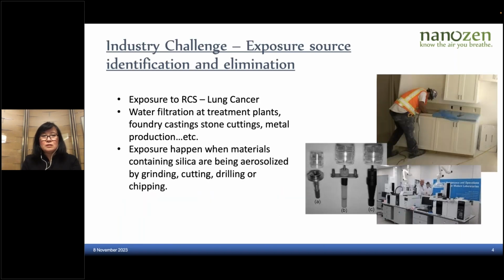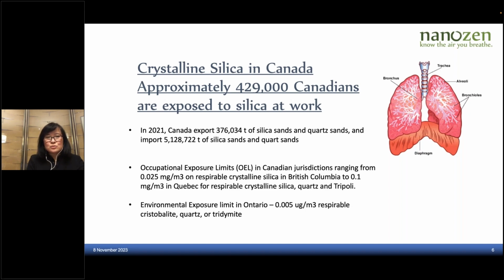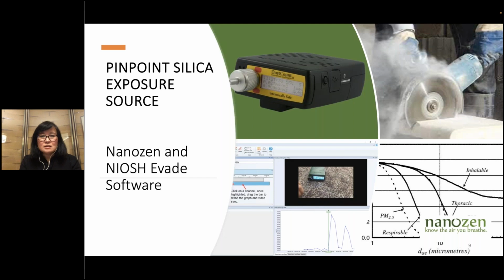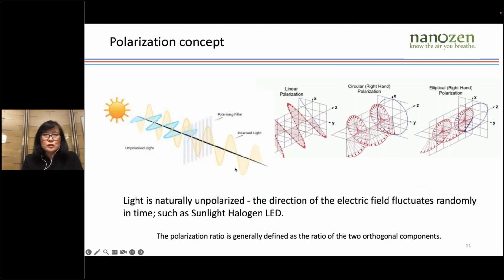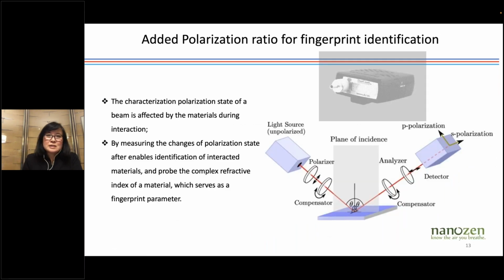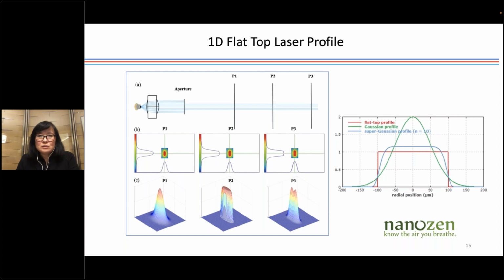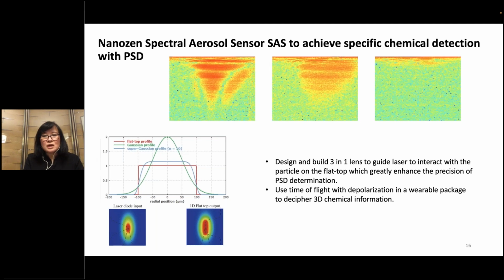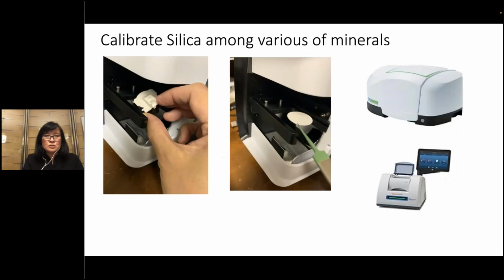Tackling Silica Dust Health and Safety Challenges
With the increasing recognition of the health hazards posed by respirable crystalline silica (RCS) in the workplace, the need for silica dust monitoring equipment to protect the health and safety of workers has become a vital aspect of safety programs.

In this webinar, our special guest presenter Dr Winnie Chu from Nanozen explores the challenges and benefits of monitoring silica dust in real-time to maximise worker safety.

This webinar covers:
* Silica-dust related health and safety challenges
* Respirable crystalline silica (RCS) and the difficulties of distinguishing RCS in the air
* Current RCS monitoring solutions
* Preview: Nanozen’s latest technology, the Nanozen Spectral Aerosol Sensor
* Q & A

The Nanozen DustCount 9000 Personal Dust Monitor is ideal for:
* Monitoring silica, coal, metal and wood dust
* Capturing real-time snapshots of worker exposure to airborne hazards
* Use in mining, oil and gas, factories and manufacturing plants for silica containing materials and more.
* Real-time site assessments

Follow the links below to learn more about the Nanozen DustCout 9000 Real-Time Dust Monitor

Air-Met Scientific is a market leader as an industrial safety equipment supplier. Whether you are looking to buy, rent, service or require bespoke monitoring solutions for unique environmental monitoring requirements, Air-Met Scientific has the right solutions to meet your needs. We back these solutions with an exemplary level of customer support through the provision of technical support and a commitment to outstanding products.

Nanozen’s range of dust monitoring equipment is available in Australia for sale and calibration at our authorised Nanozen Service Centre exclusively from Air-Met Scientific.